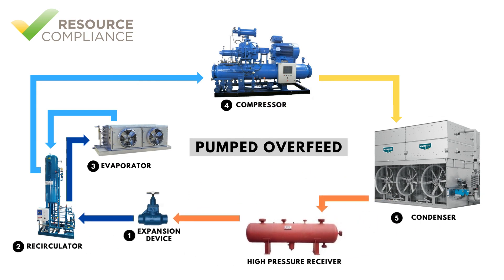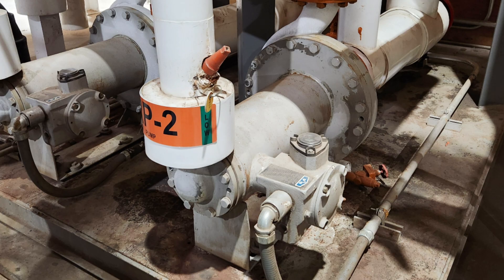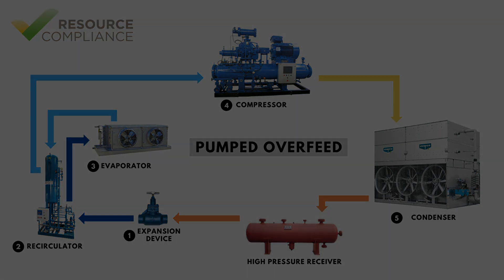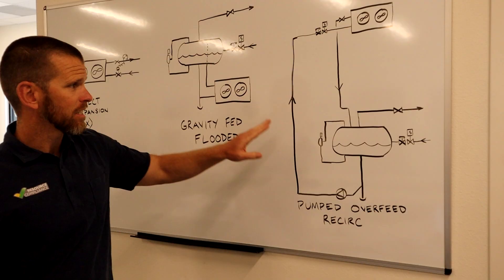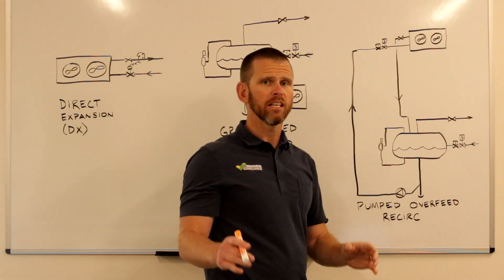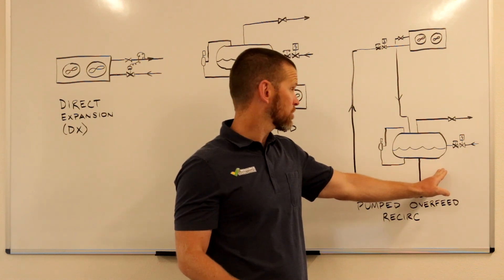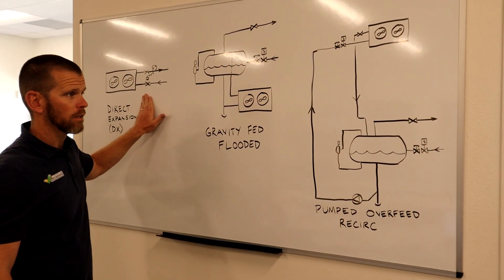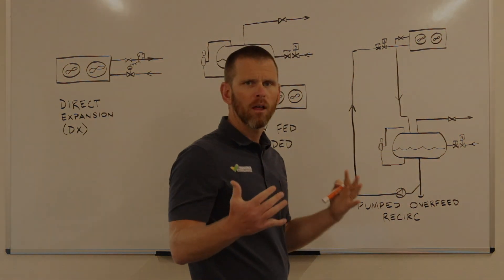Pumped Overfeed Refrigeration System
What is a pumped overfeed refrigeration system? This video will answer that question and will address the pros and cons of employing a a recirculator in a refrigeration system design.